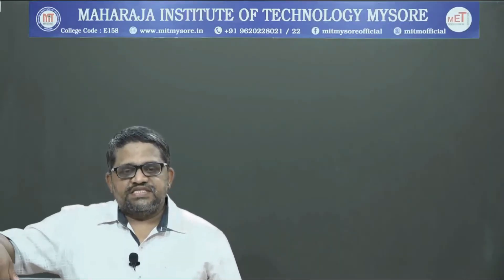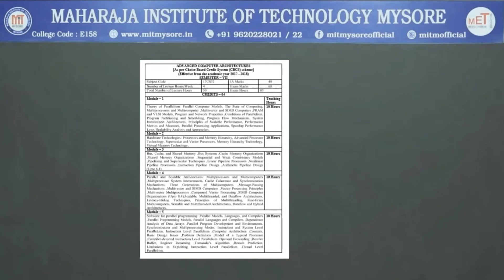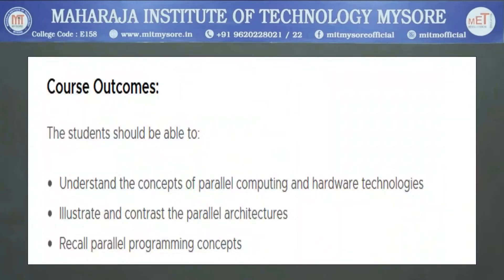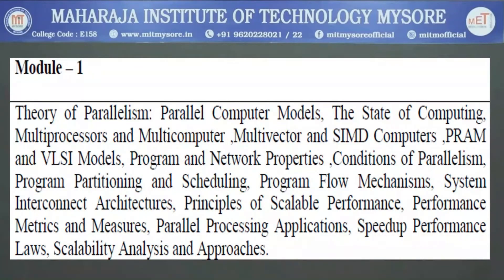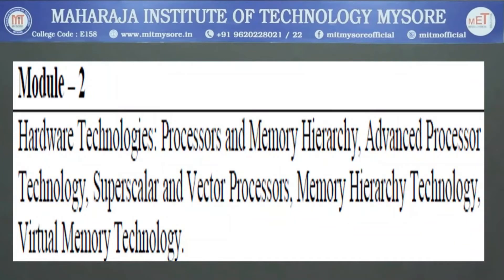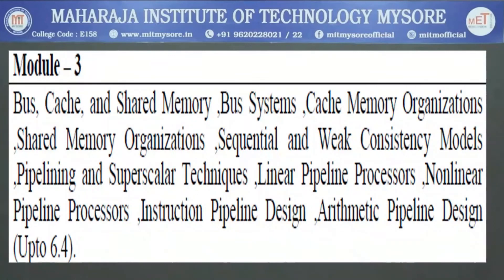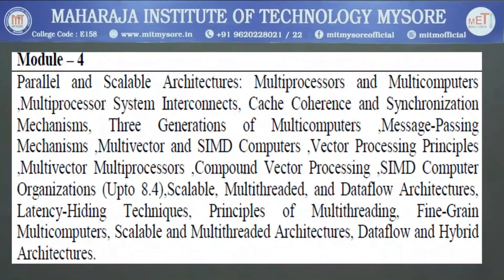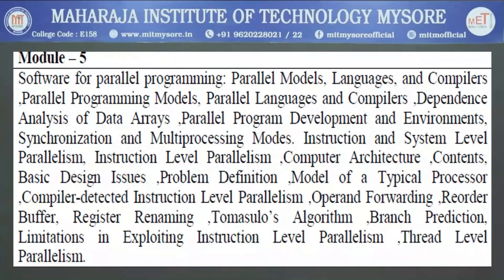17CS72 ACA 1 2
Advance Computer Architecture Module-1